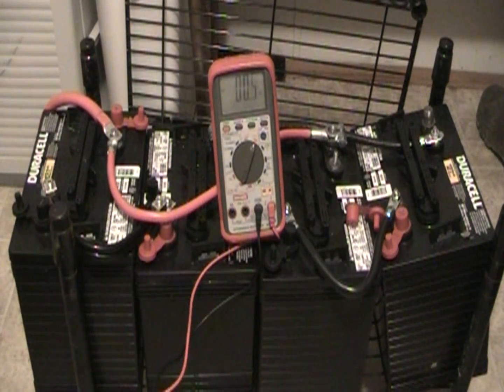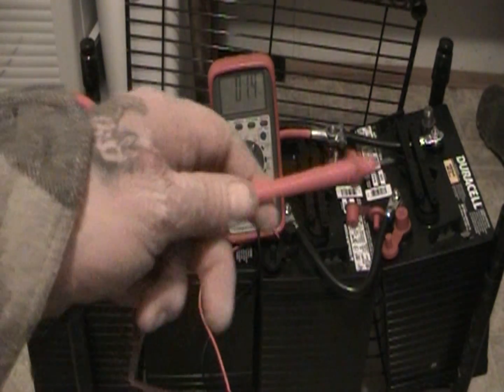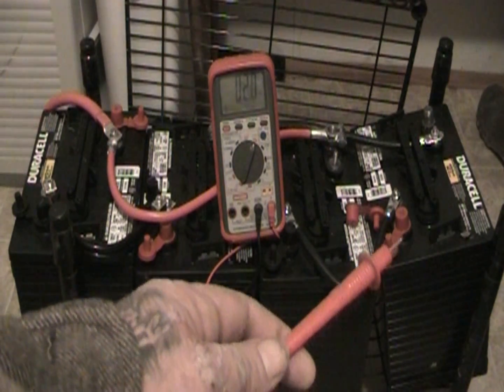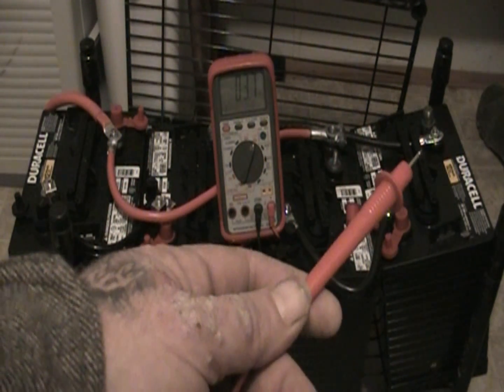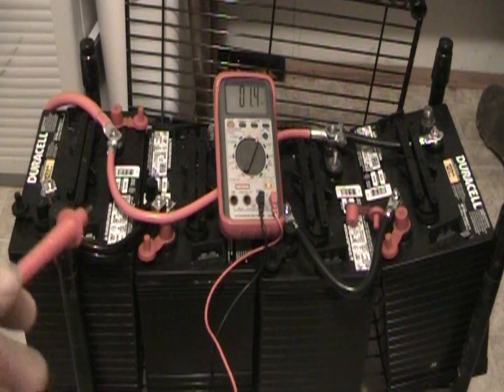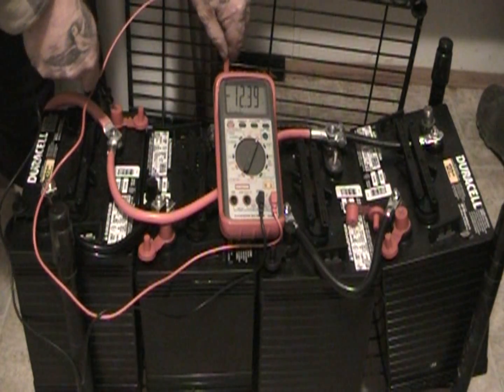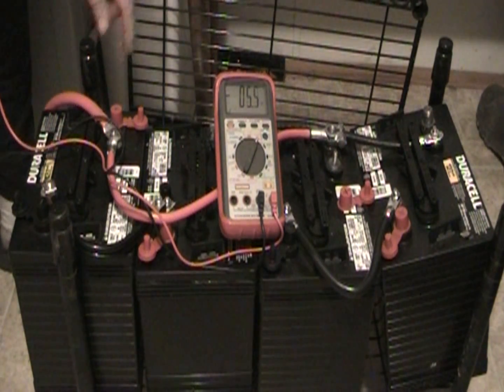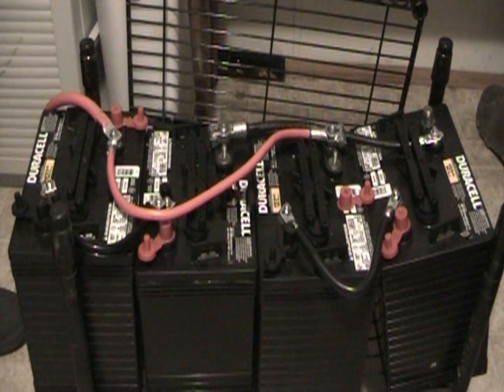Solar Panel Project; Pt.1 Wiring 6 volt batteries in Series Parallel, and inverter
Hey guy wanted to show you how I have my 6 volt batteries wired to make my battery bank, and how I wired my inverter.  Next I will be installing the solar panels, and wiring the charge controller.
J